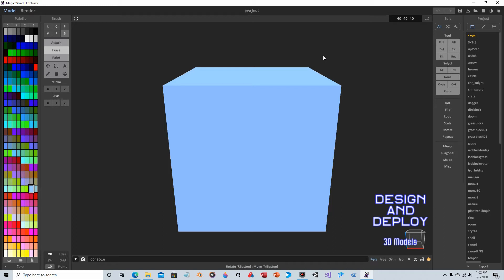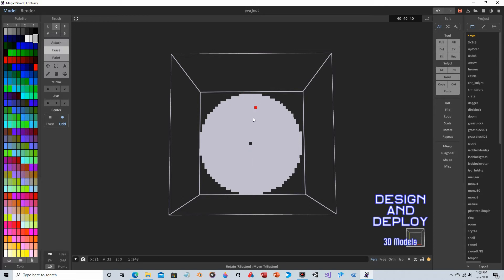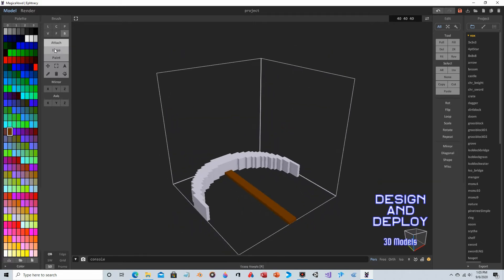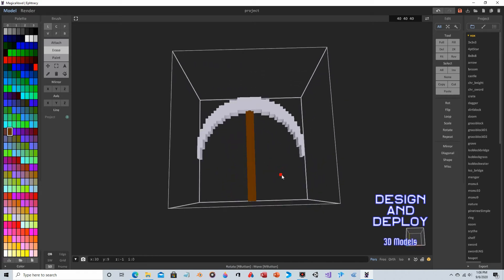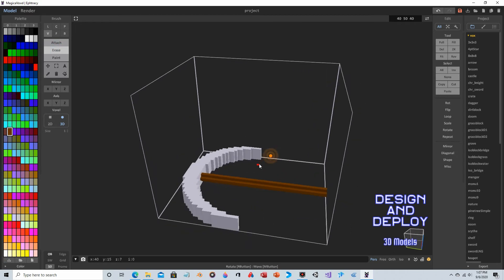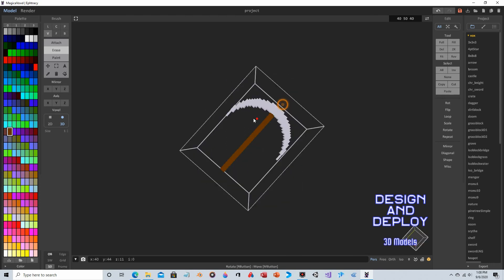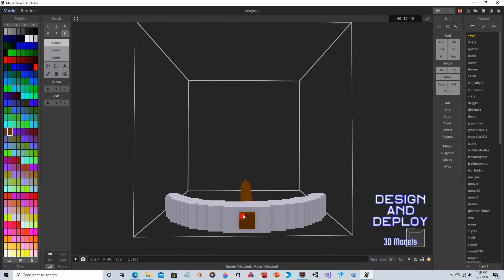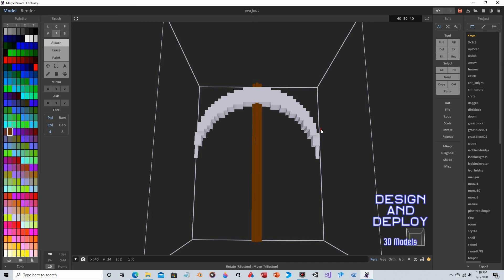MagicaVoxel - Pickaxe Tutorial